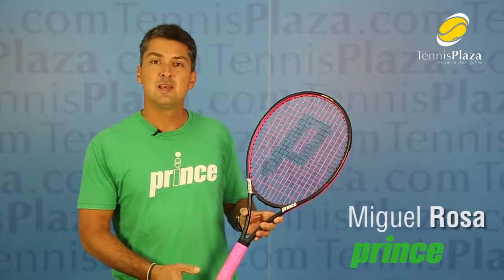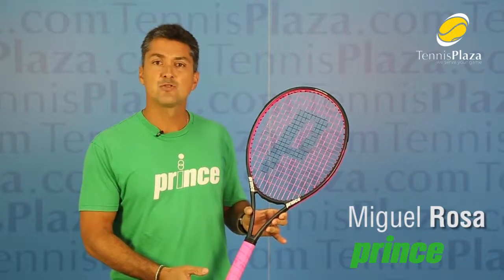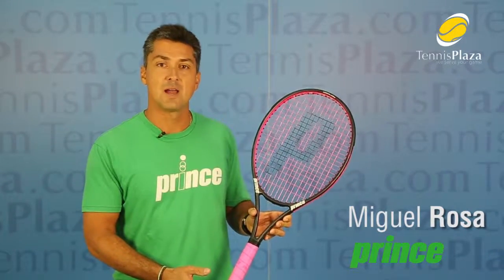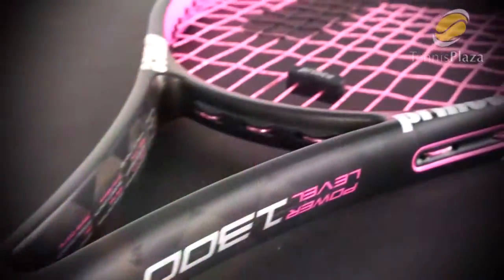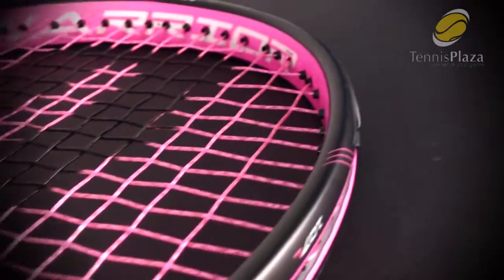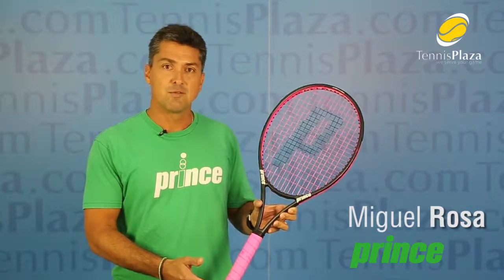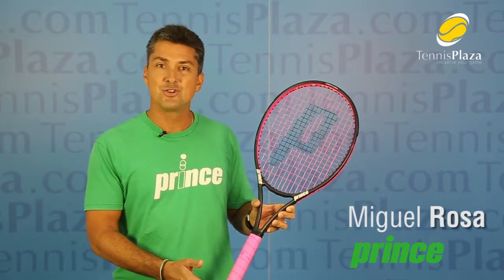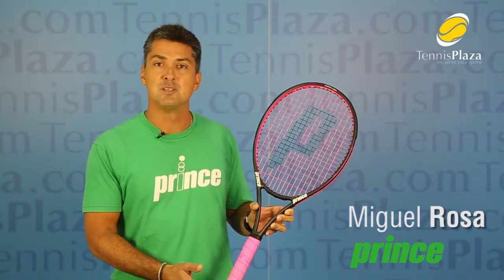Prince Warrior 107L Tennis Racquet Review | Tennis Plaza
Prince Textreme Warrior 107L Tennis Racquet

Prince introduces another addition to the Textreme family with the Textreme Tour 100L. This racquet features Textreme technology which is a light and ultra strong material that reinforces the shaft and provides a boost in flexibility and stability without comprimising maneuverability. This racquet offers easy power from the baseline and is easier to mabeuver for players with slower swing speeds.

The 107 headsize provides a larger sweetspot making it easier to hit and gives more power when you hit the ball. Its string pattern helps develop more spin when you return the ball and gives a comfortable feel. This allows you to control the game with powerful spin shots from the baseline. With its oversized head this racquet is also greast for volleys and doubles matches. This frame features a Pink cosmetic in support of Breast Cancer Awareness.

Best Suited For: Beginners and intermediates in search of a maneuverable oversized racquet that is able to perform from both the baseline and at the net. Its power allows you to control the pace of the game from the baseline with ease, while its head size and maneuverability allow for easy volleys when running up to the net.